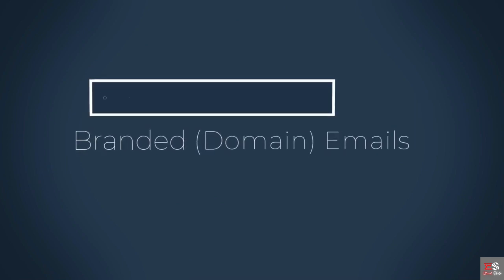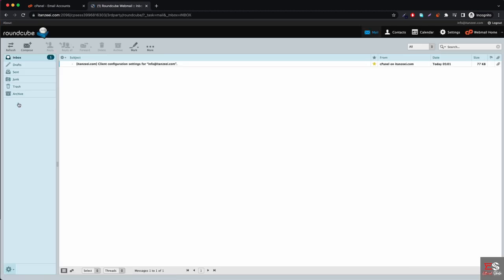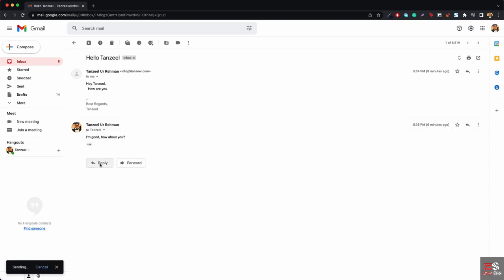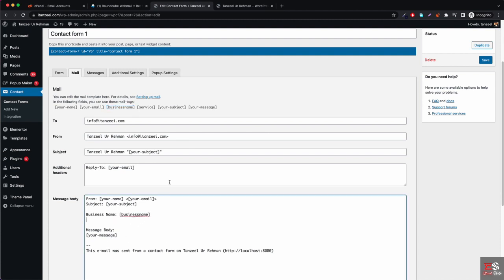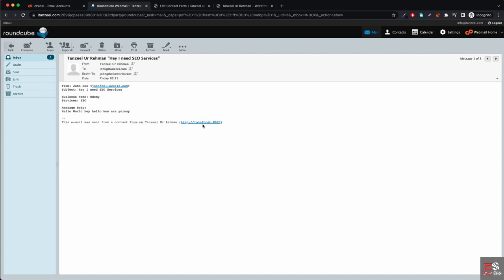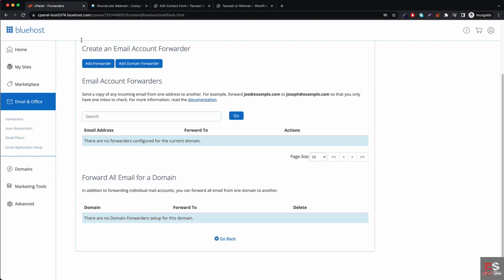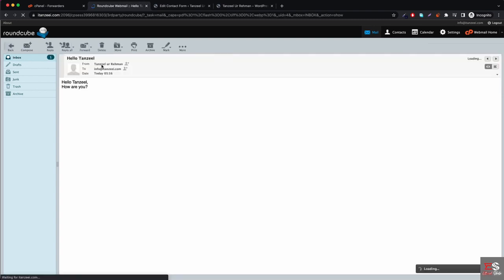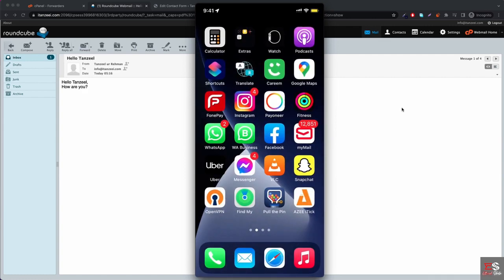Branded domain eMail #29